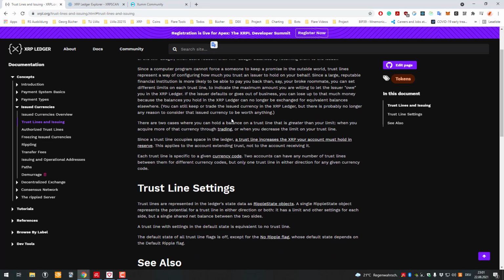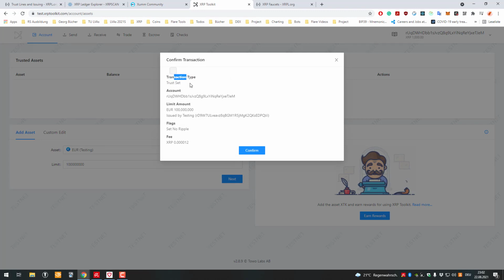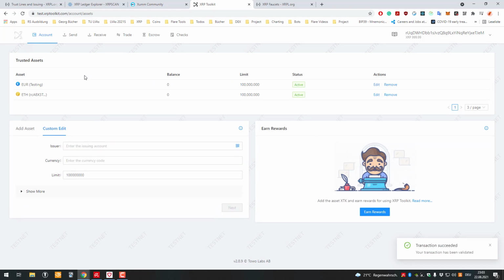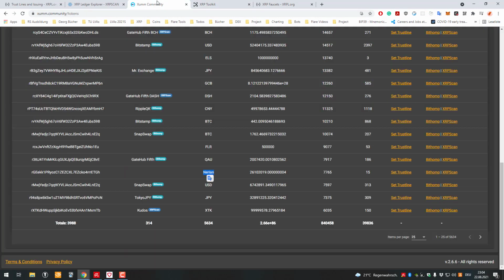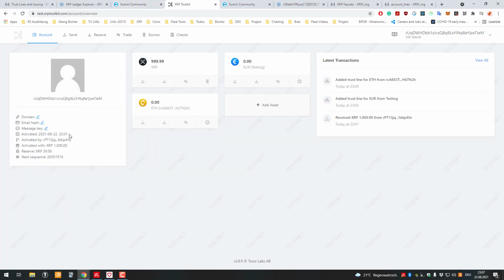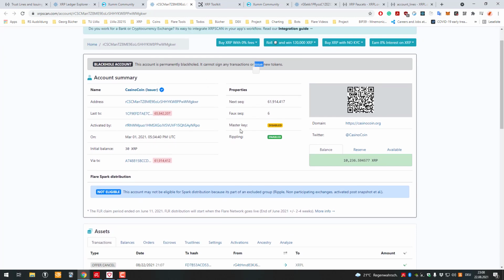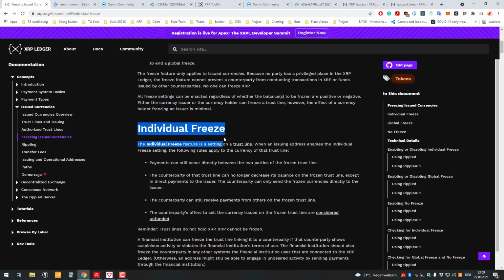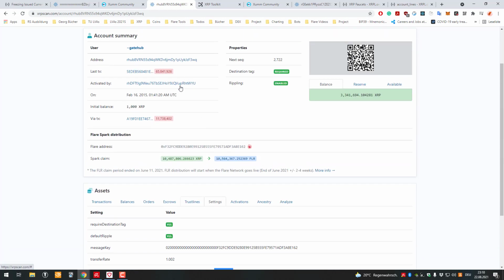TrustLine basics and Issued Currencies [Theory]